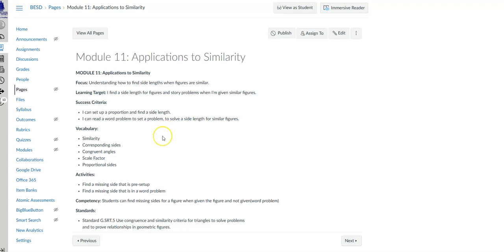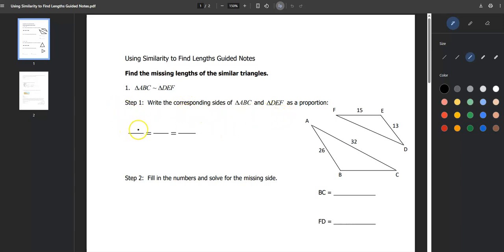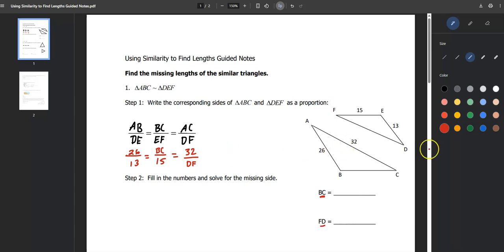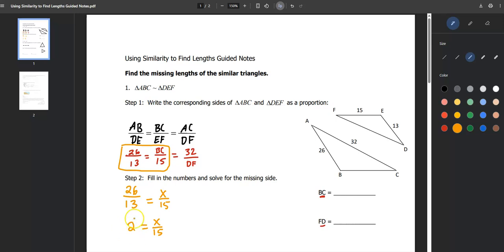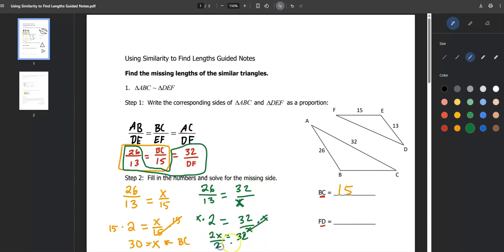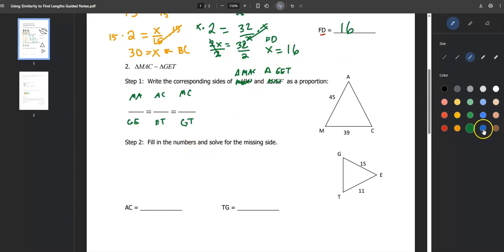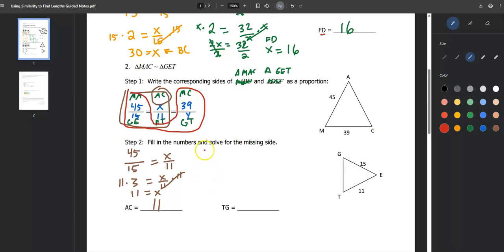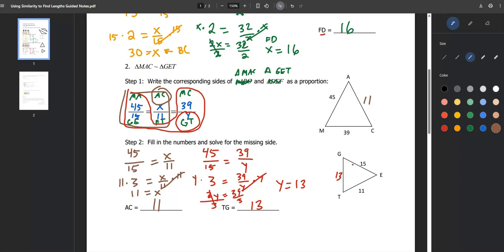Using Similarity to find Lengths